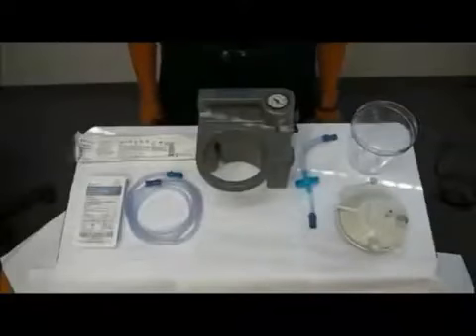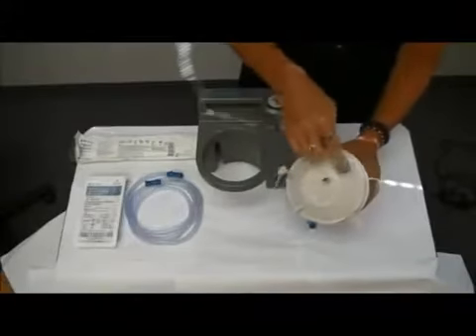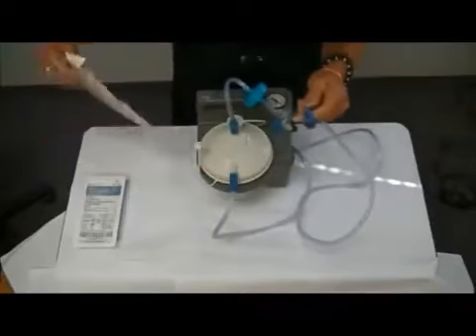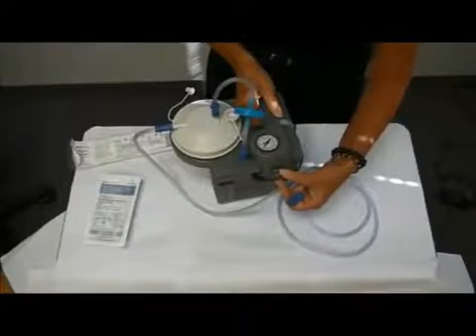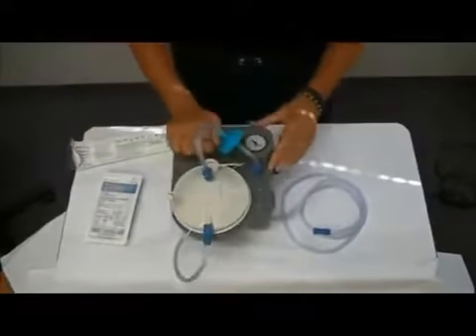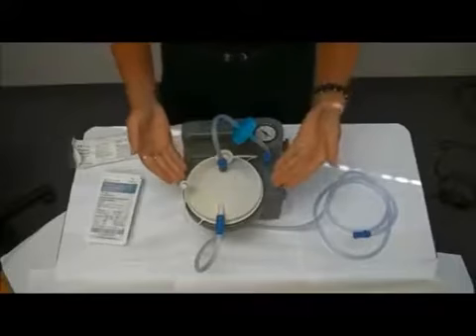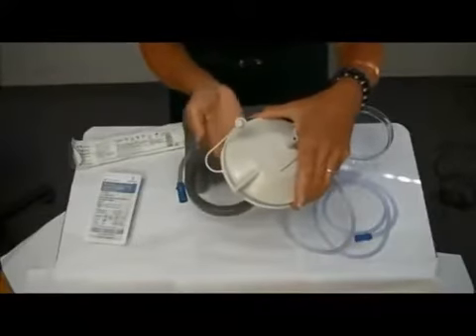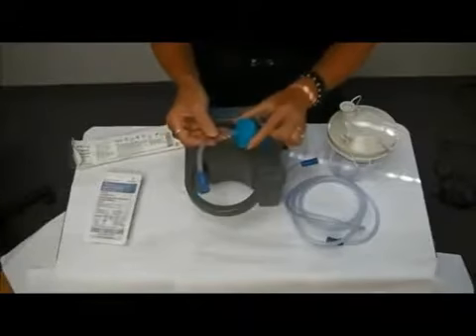Vacu-Aide Suction Unit Setup Guide - Step-by-Step Instructions for Easy Installation!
Devilbiss Vacu-Aide QSU Quiet Suction Unit, with more than 50 percent reduction in sound, is the quietest high flow high suction portable unit, making it a smart choice for patients from neonates to adults. Its vacuum adjustment allows for 50 mmHg to 550 mmHg and a free flow of 27 liters per minute and can quickly return a patient to a state of comfort. The Sealed lead acid battery is for use up to the one-hour of operation.

Devilbiss Vacu Aide Quiet Suction Unit-